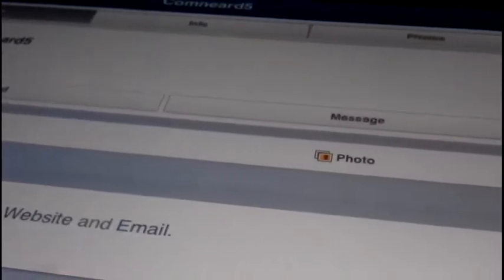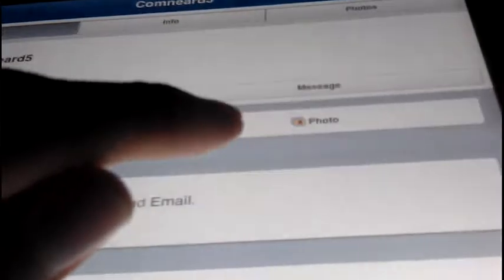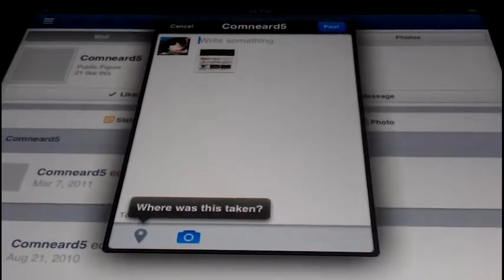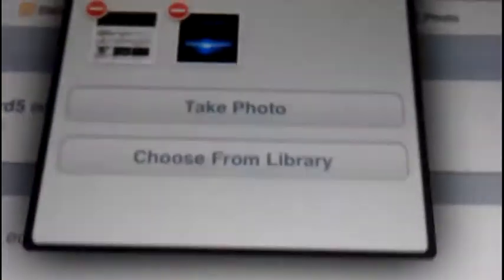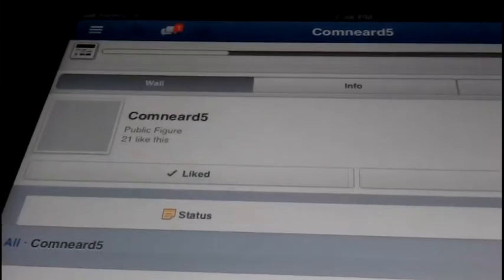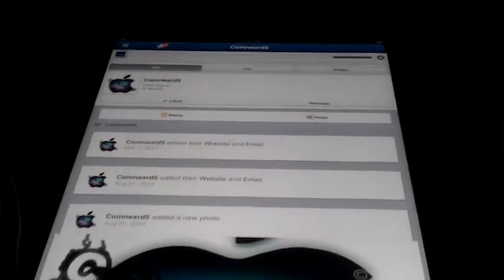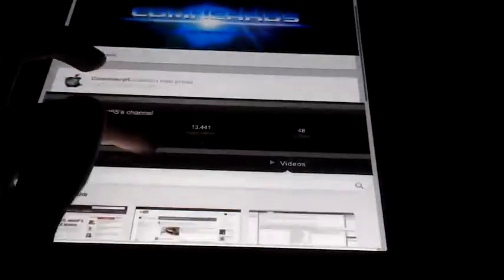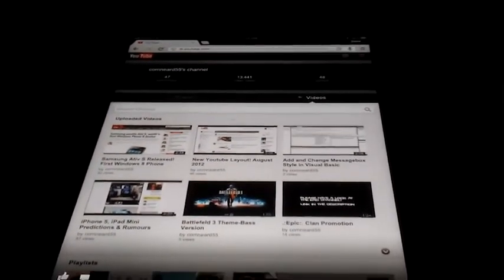How To Upload Multiple Photos to Facebook for iOS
How to upload multiple photos at once to Facebook for iOS